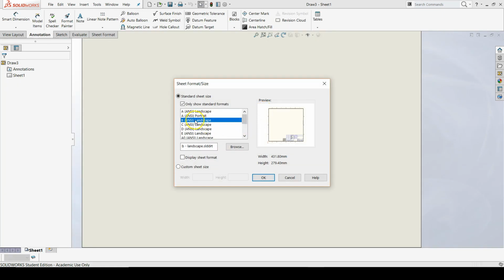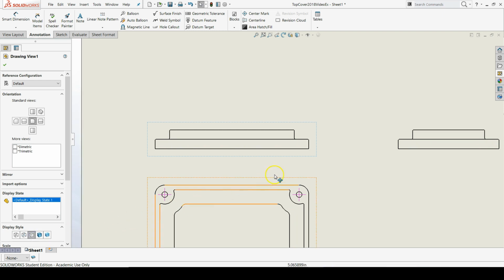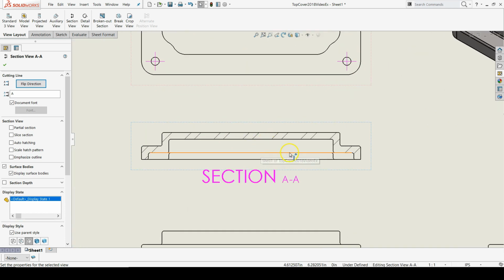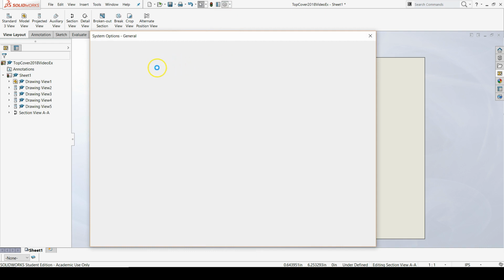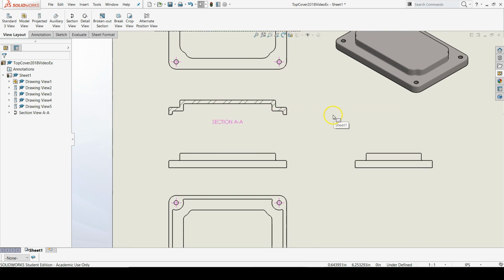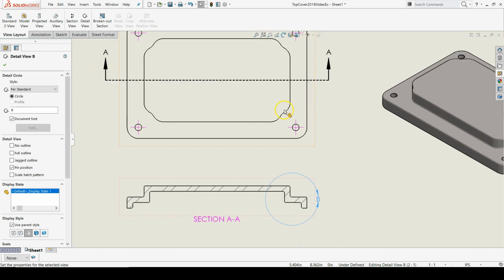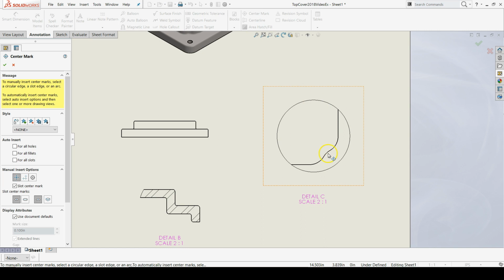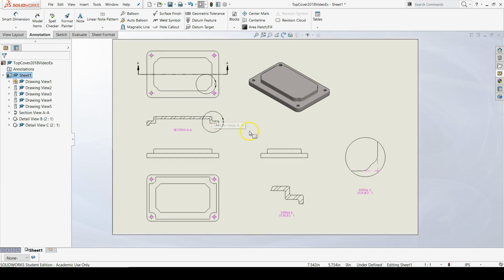Top Cover Drawing - Drawing Views